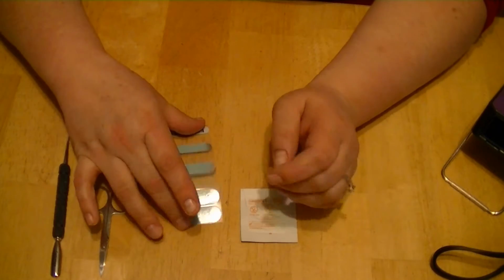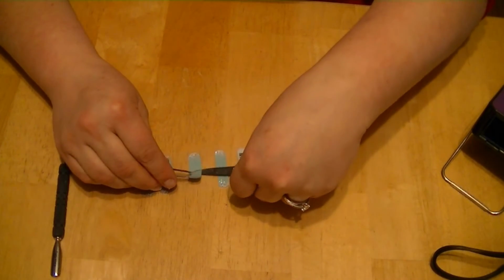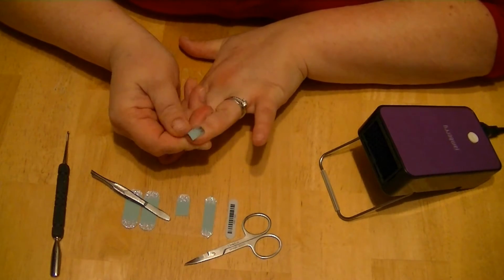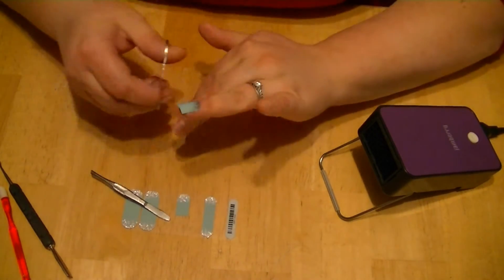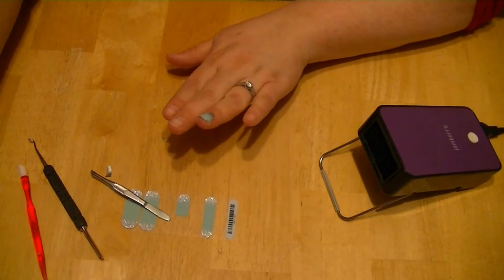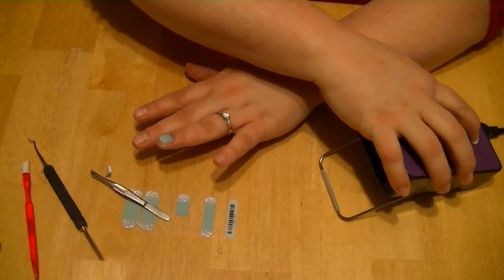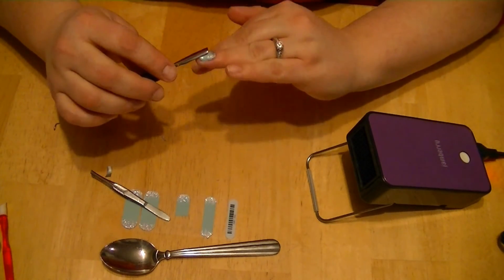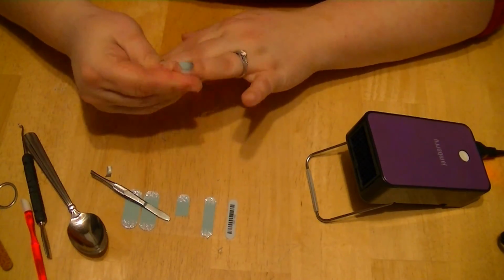Awesome Tip to Get Metallic Jamberry Nail Wraps to Last!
This is the best way I have found to get Metallic wraps to last a long time.